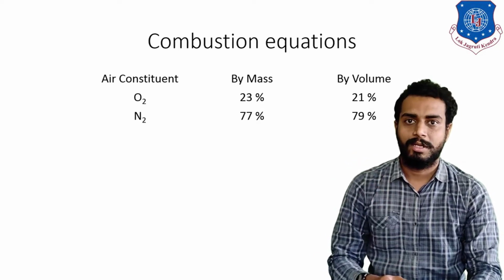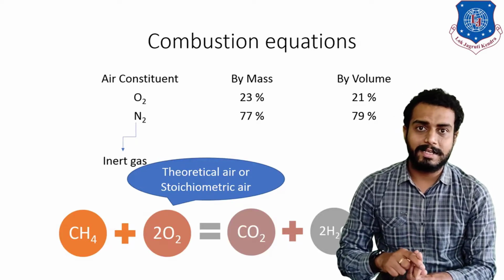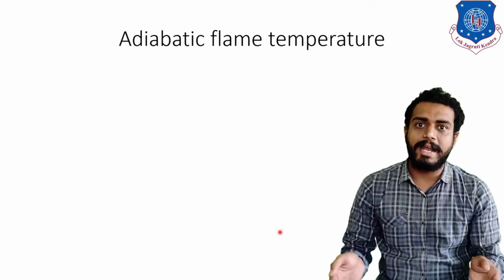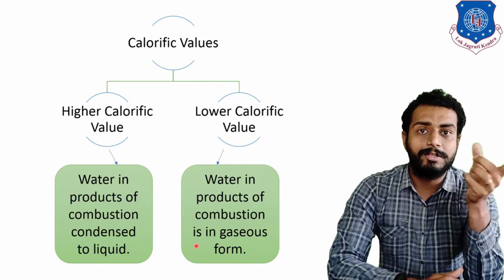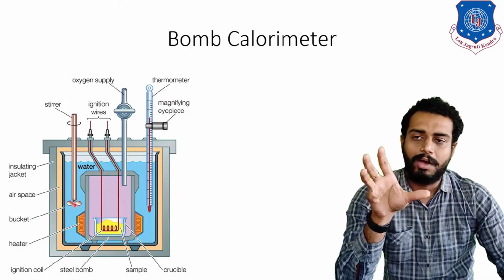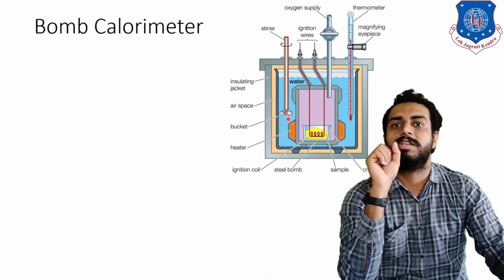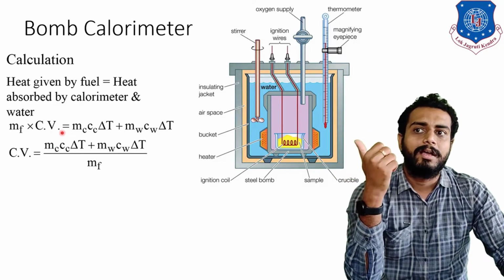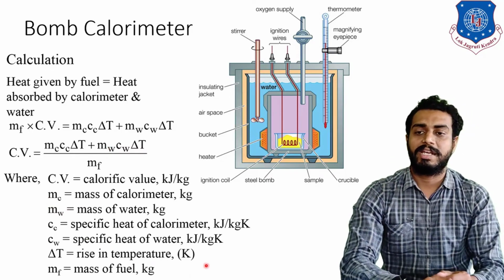L 29 Stoichiometric Air Fuel Ratio, Bomb Calorimeter | Thermodynamics 1 | Mechanical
Thermodynamics 1 Lecture Series by Mihir Mistry

Stoichiometric Air Fuel Ratio, Bomb Calorimeter

Reference: -
Engineering Thermodynamics by P K Nag